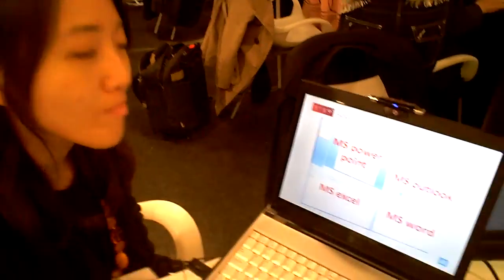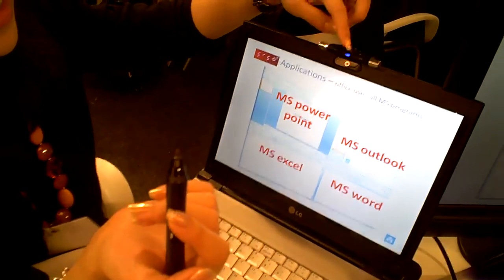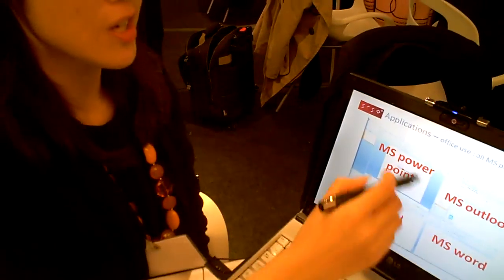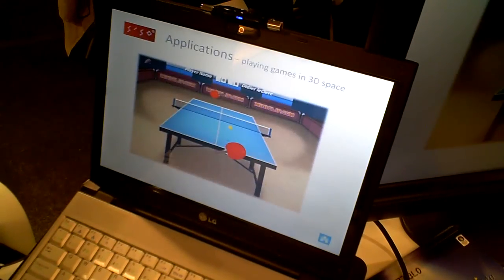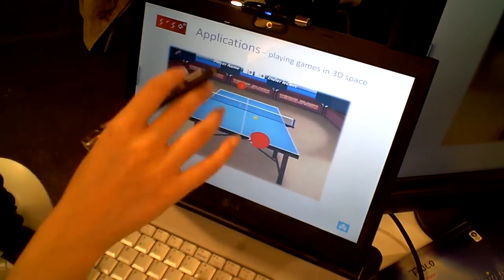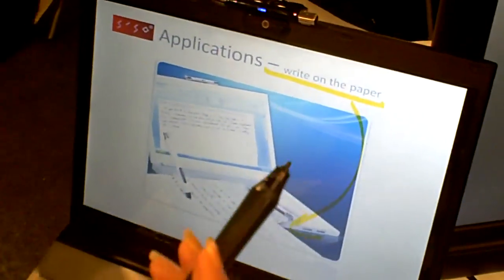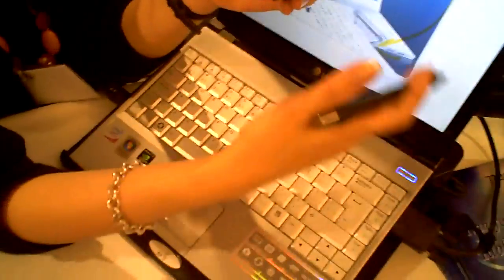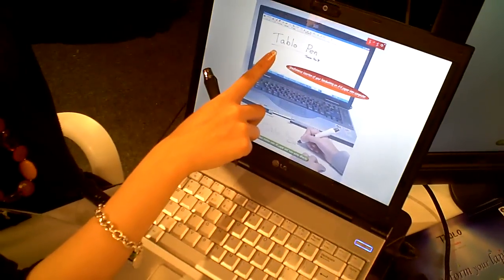Tablo Turns a Laptop into a Tablet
Want tablet functionality on your PC, but don't want to shell out the cash for a devoted system? The Tablo is a cheap little gadget that promises to turn your notebook into a tablet. The package features a special stylus and an infrared monitor that sits at the top of your monitor, plugging in via USB.